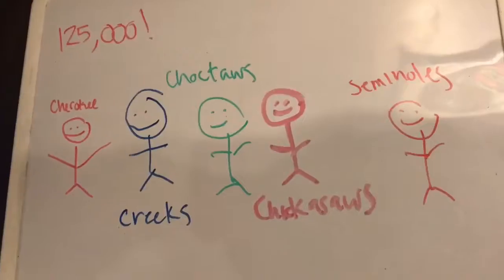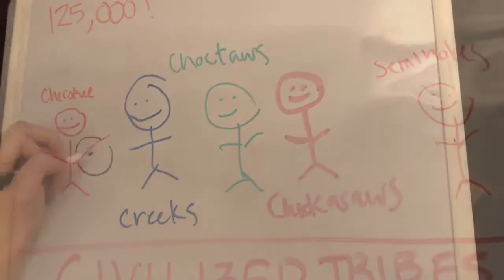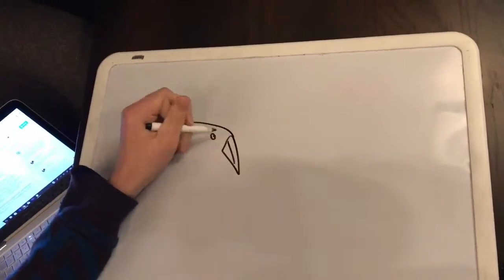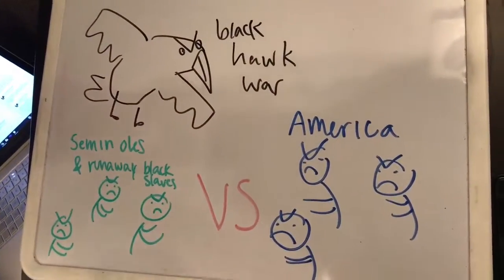Trail Of Tears